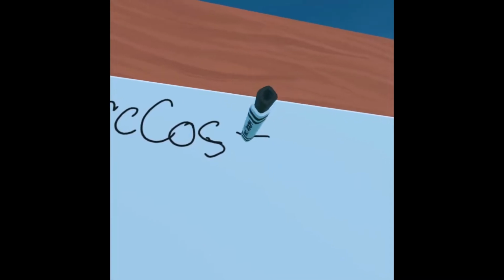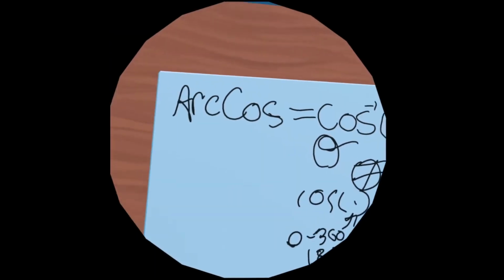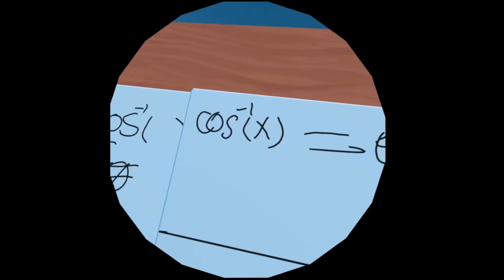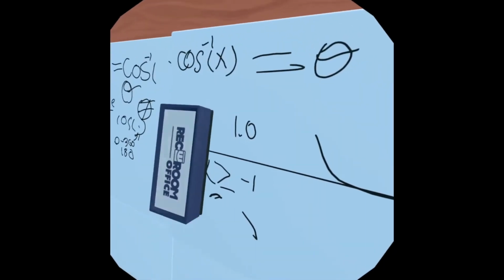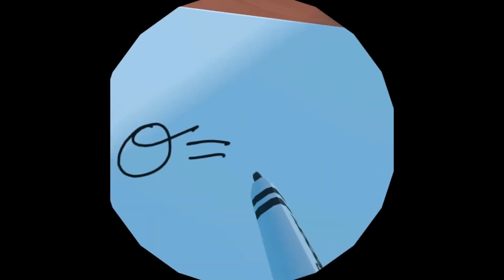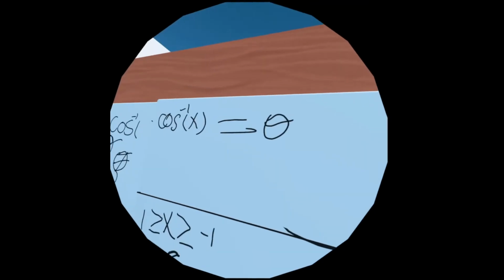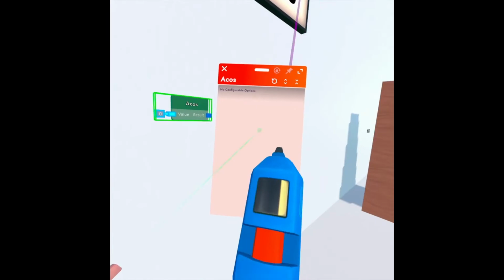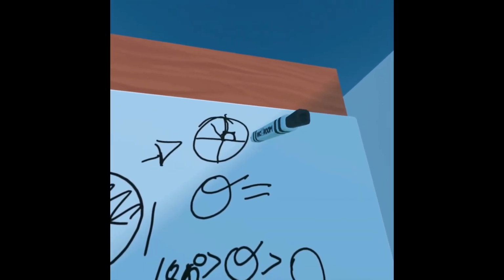Rec Room | Circuits v2 | aCos | arcCos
This can be confusing at times however there are a lot of valuable uses for trig in terms of game development. If you are still confused about the unit circle or arccos here are some videos to help you out.

In terms of coding in the rec room, I forgot to show it but if you put in a number smaller than -1 or greater than 1 the output for the acos would be NA